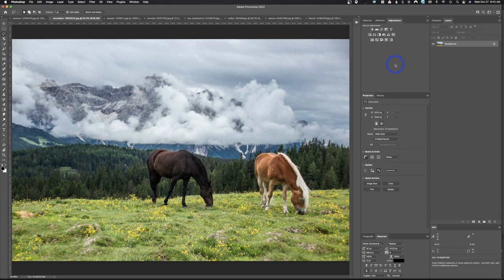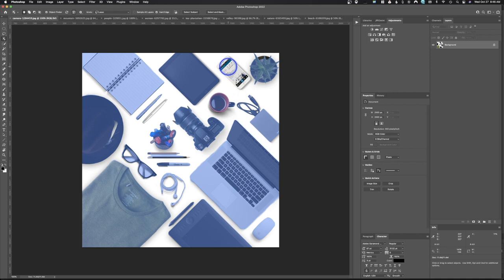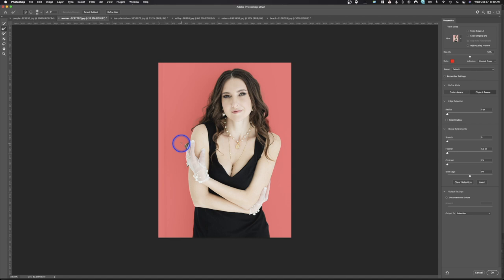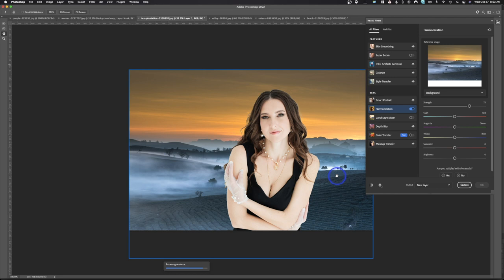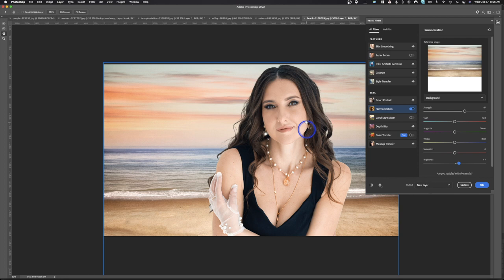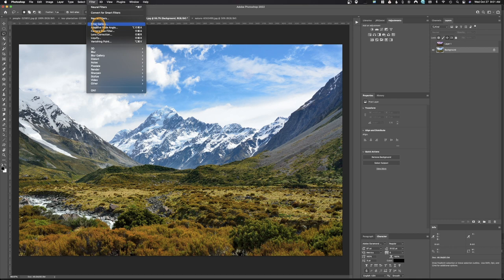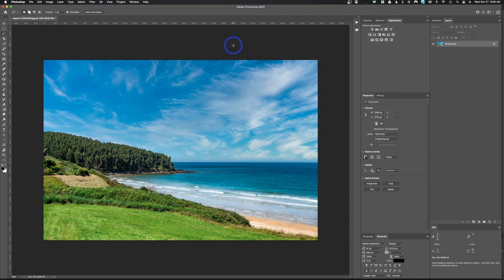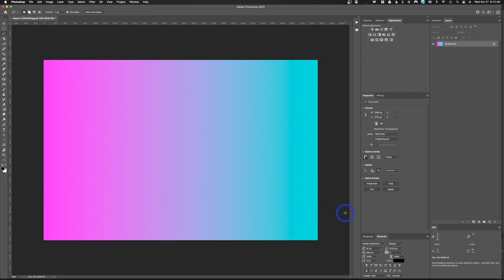New Features Inside Adobe Photoshop 2022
New Features Inside Adobe Photoshop 2022.  We will take a look at the new option in Object seletion tool, two beta Neural Filters and more inside Adobe Photoshop.